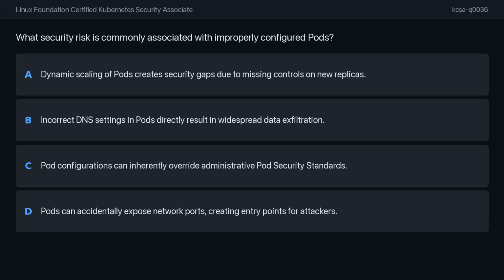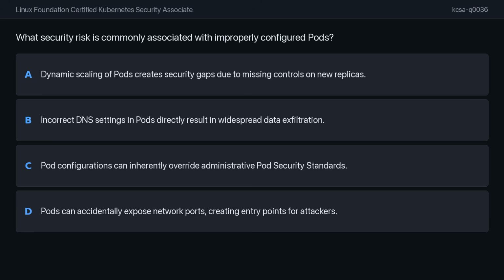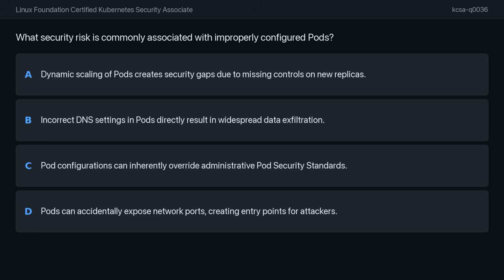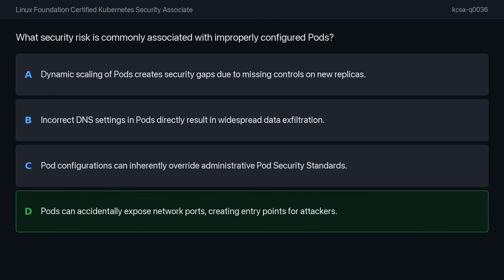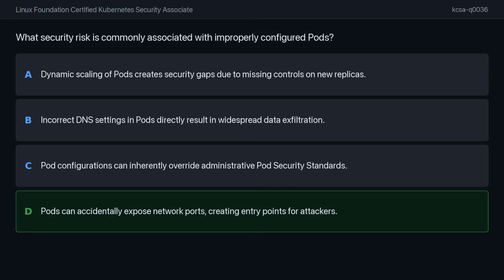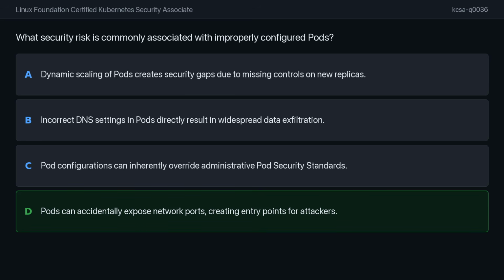Certingo | Linux Foundation Certified Kubernetes Security Associate (KCSA) — Question 36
🎯 Getting ready for the Linux Foundation Certified Kubernetes Security Associate (KCSA) certification? Practice FREE with a real exam demo

📚 Linux Foundation Certified Kubernetes Security Associate (KCSA) | Question 36

What security risk is commonly associated with improperly configured Pods?

🎯 Category: Minimize Microservice Vulnerabilities
🧠 Stop memorizing random questions: unlock the full question bank, timed exam simulations and spaced repetition (SRS) that tells you when to review each topic